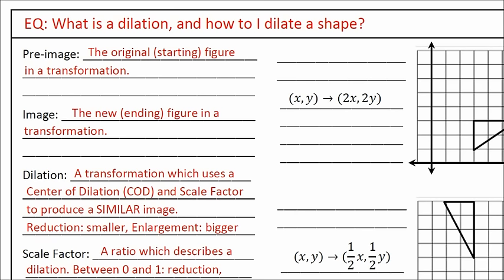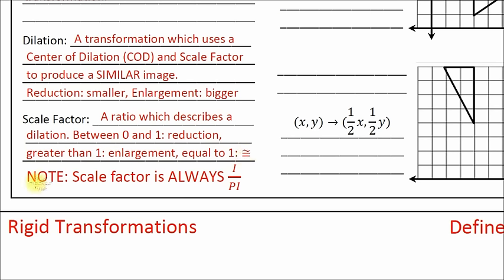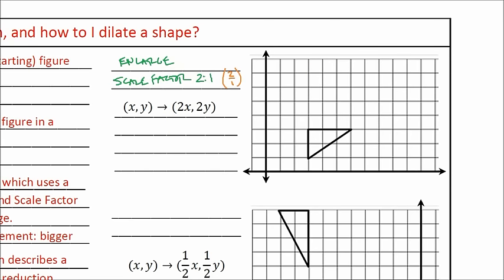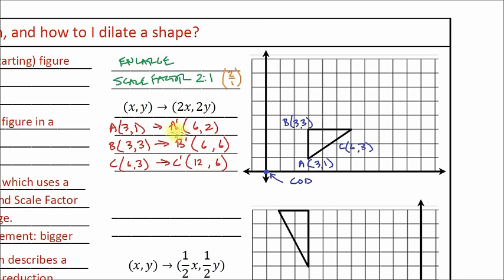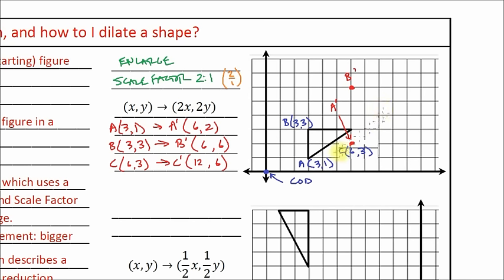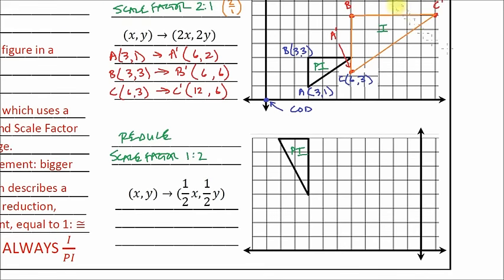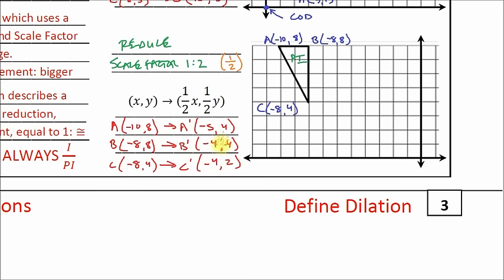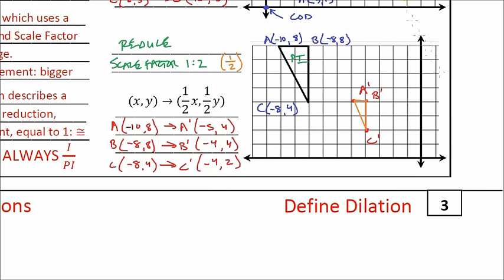Similarity 07 Define Dilation